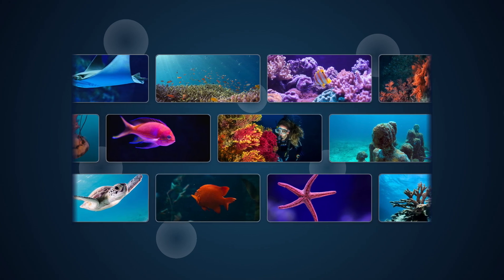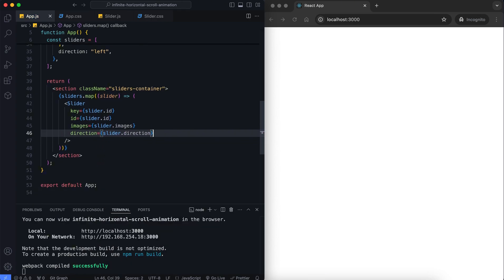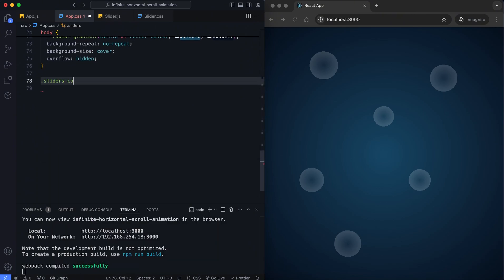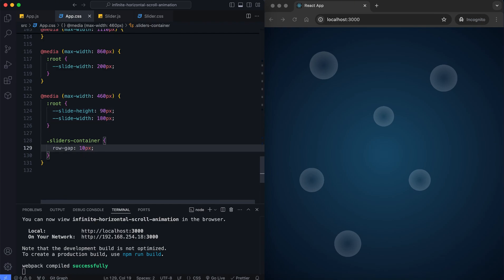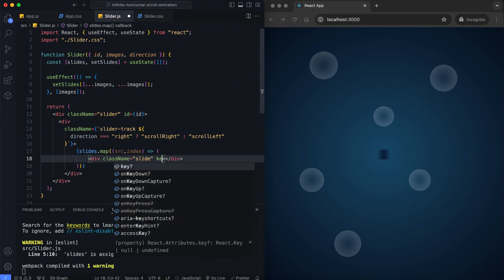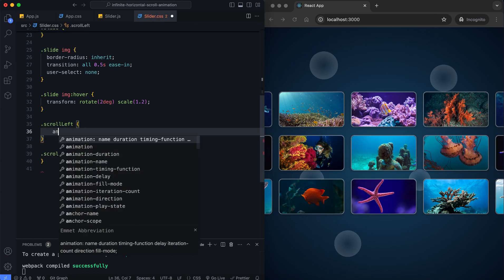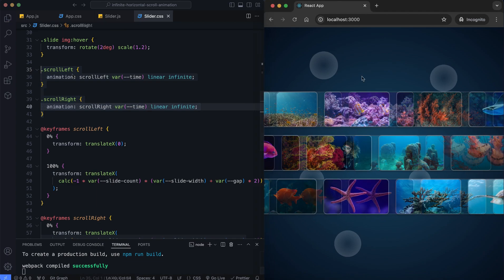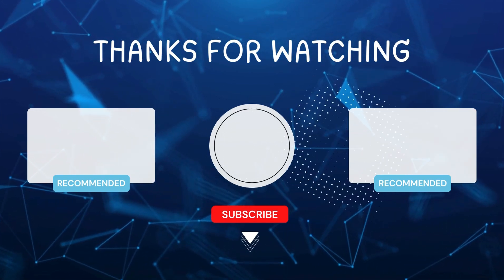Infinite Horizontal Scroll Animation in React JS | Marquee Effect with Pause on Hover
This tutorial shows how to create an infinite horizontal scroll animation in React JS, combining CSS animations with dynamic rendering of sliders. The project features multiple sliders with images scrolling in opposite directions, using React components for modularity and CSS variables to control properties like speed, direction, and smooth transitions. It also demonstrates how to duplicate images for continuous scrolling, pause animations on hover, and apply keyframes for seamless movement.

🕔 Timestamps:
0:00 – Intro
0:30 – App.js
1:12 – App.css
3:29 – Slider.js
4:39 – Slider.css